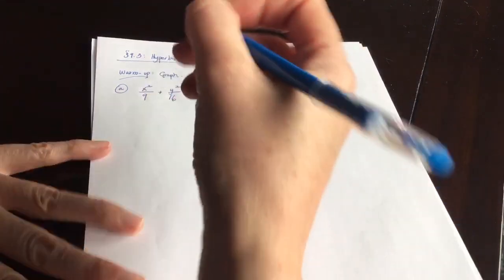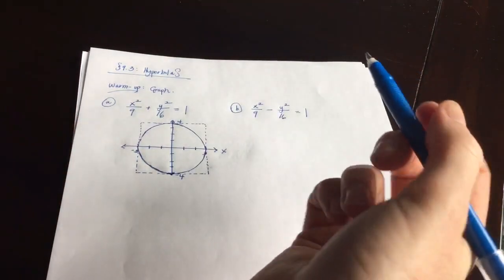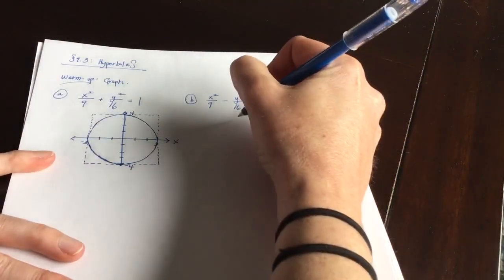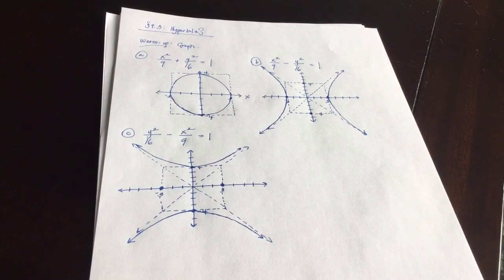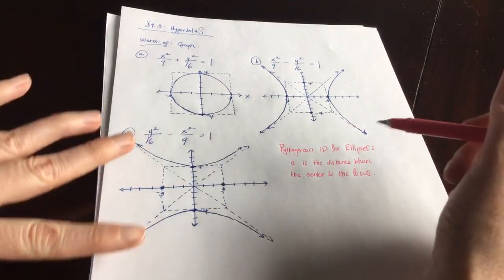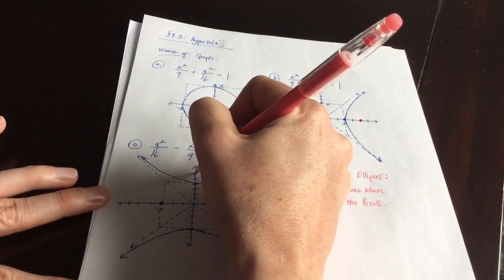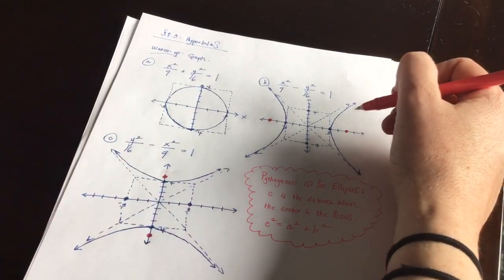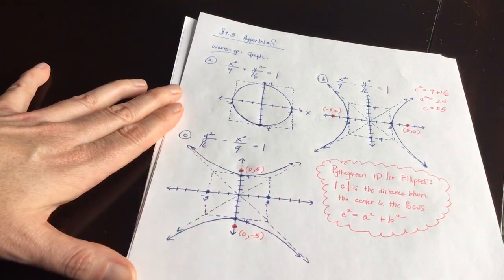Hyperbolas (part 1): Basics